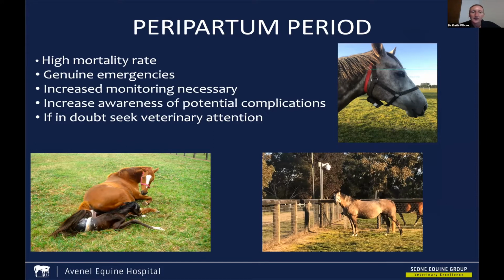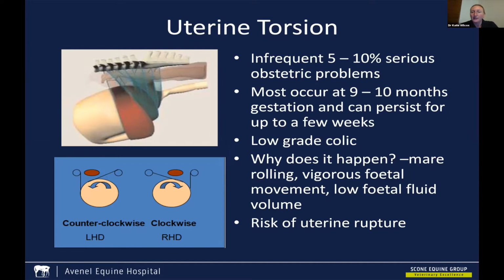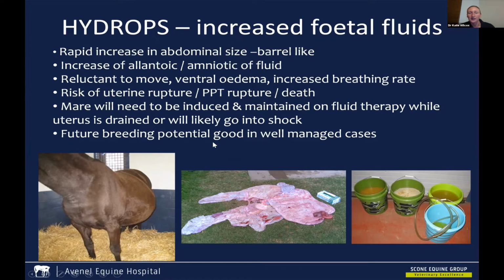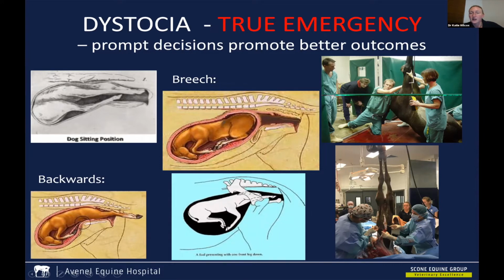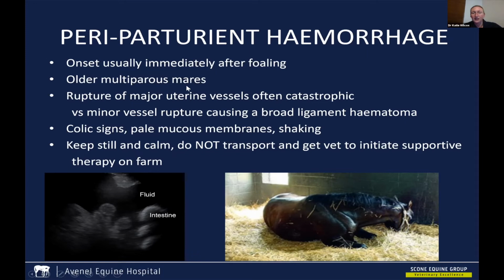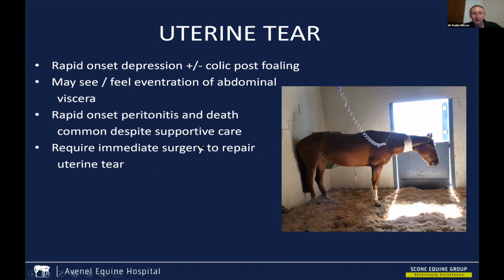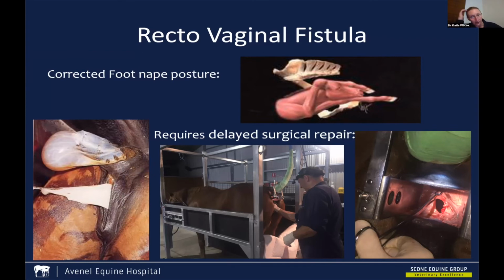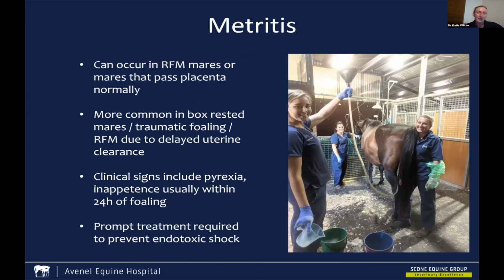Periparturient Conditions in the Broodmare with Dr Katie Wilcox Recording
Periparturient Conditions in the Broodmare with Dr Katie Wilcox - August 18 Webinar.